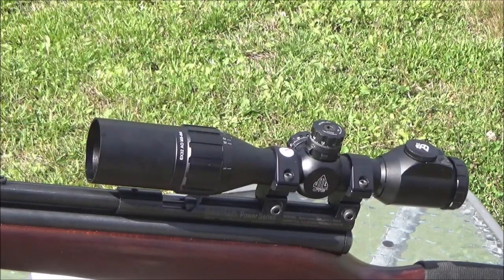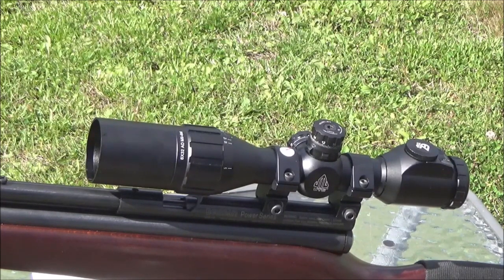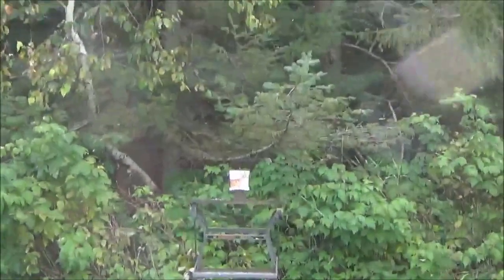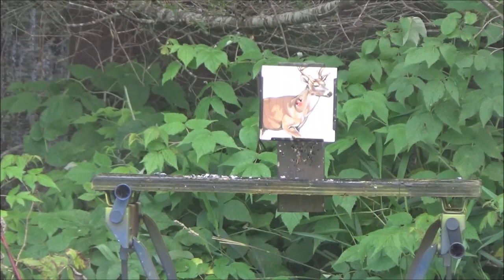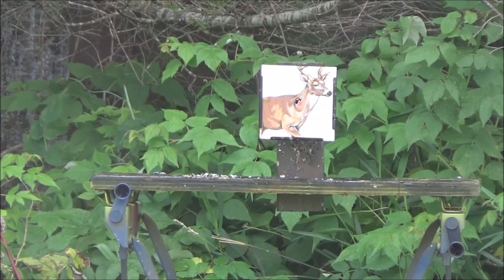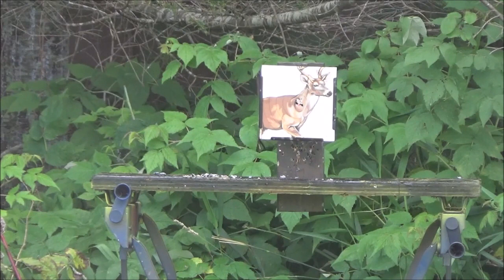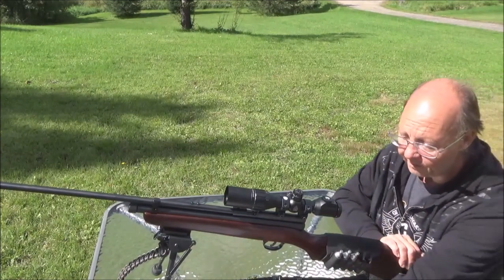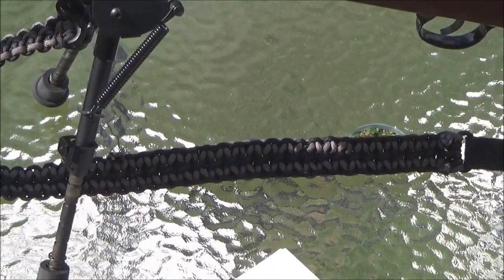Leapers Bugbuster 6X32 Ao Rifle Scope Test And Review